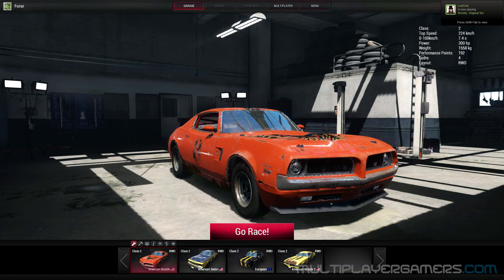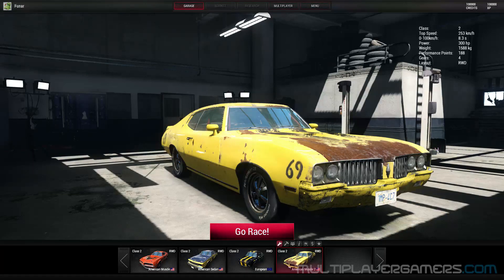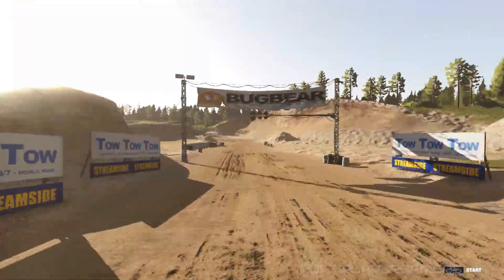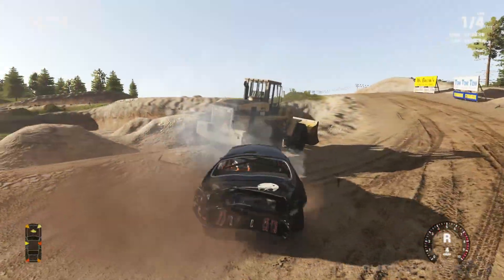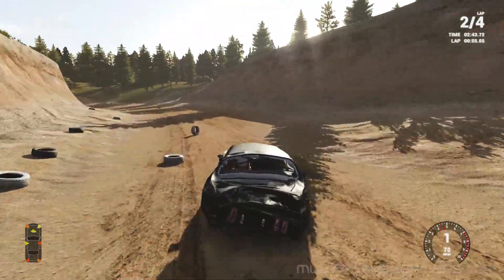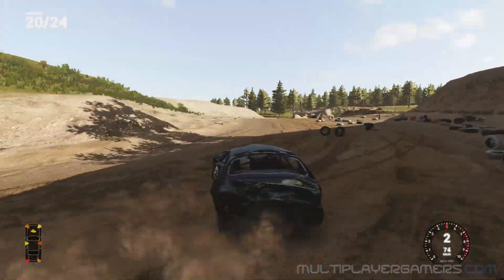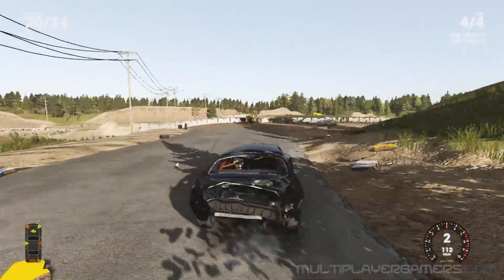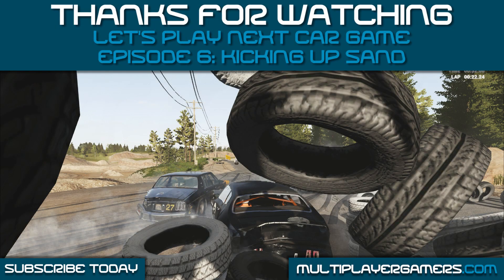MG's Next Car Game: Ep 6: Kicking Up Sand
Funar returns for more of Next Car Game! New cars! New tracks! More fun!  In this episode, a new sand pit track. Funar finds that traction isn't an optional feature.

There will definitely be more to come!